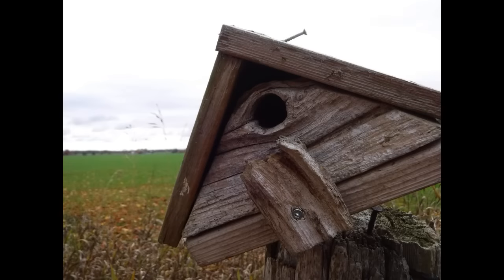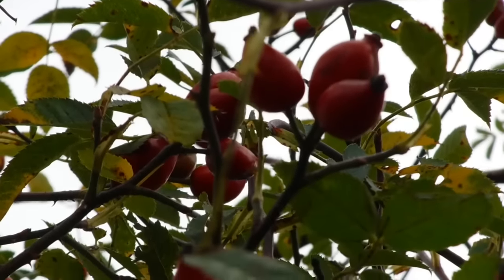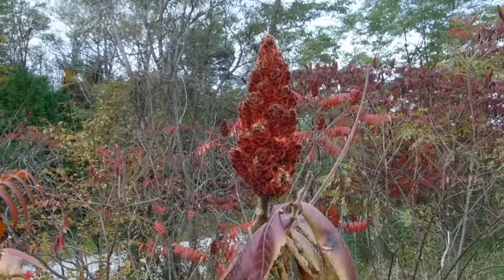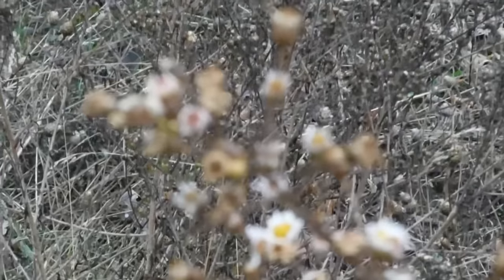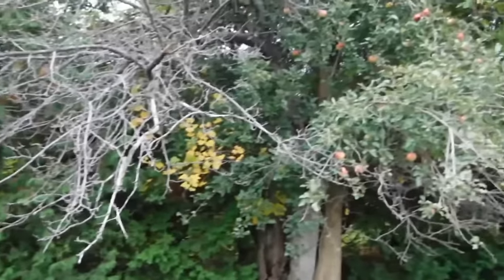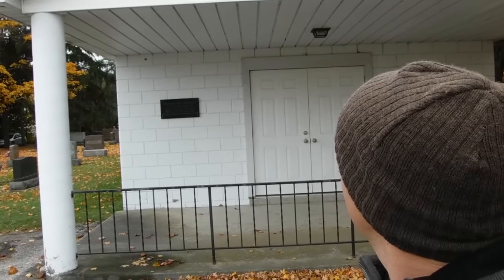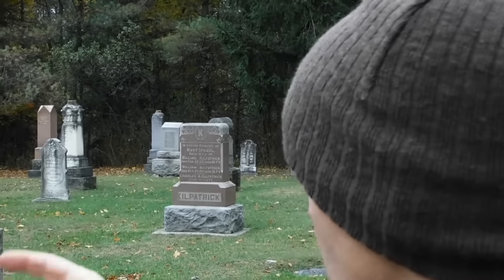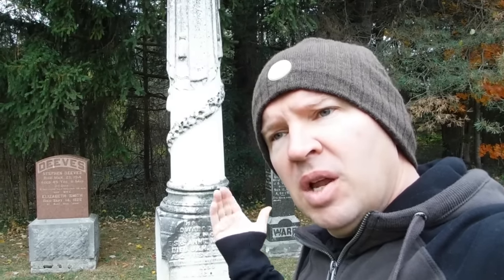Fuji XP80 Hands-On Review - Day 1 - Finepix XP80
PANASONIC LUMIX G X Vario Lens, 12-35mm, F2.8 ASPH., Professional Mirrorless Micro Four Thirds, POWER Optical I.S. H-HS12035 on Amazon or B&H Photo at